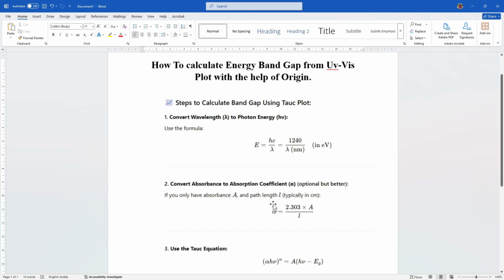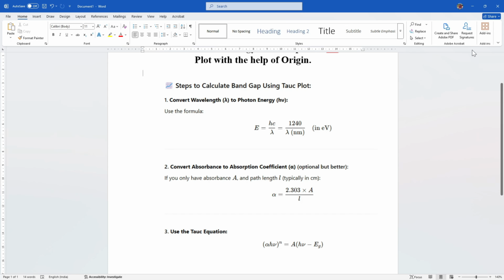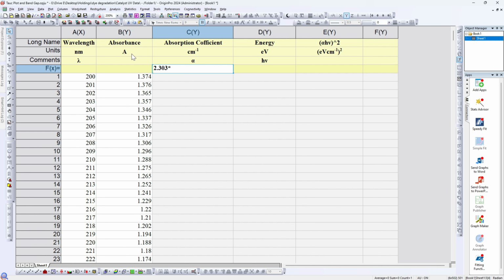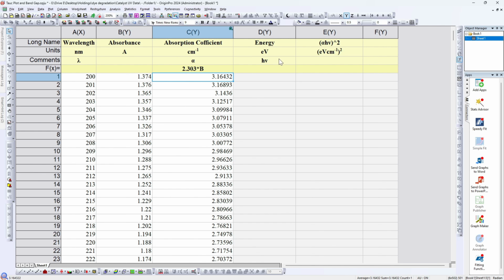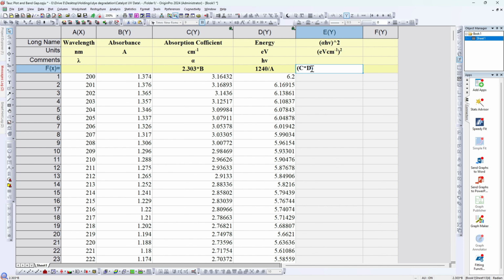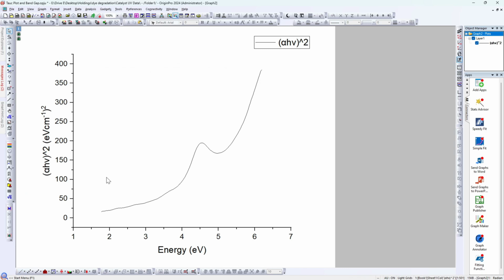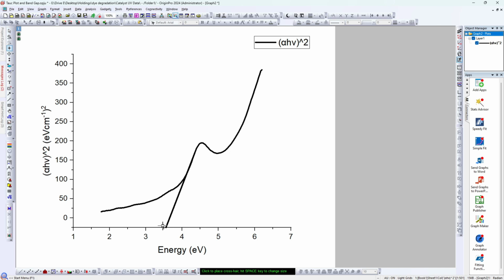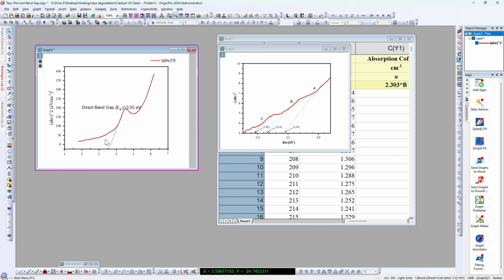Calculating the Energy Band Gap A Step by Step Guide Using UV Vis Data in Origin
In this video, you'll learn how to calculate the energy band gap (Eg) of a material using UV-Vis absorption spectra with the help of Origin software. Whether you're working on a research project, thesis, or just want to understand Tauc plots better, this step-by-step tutorial breaks it down in a clear and simple way.

✅ What you’ll learn:

How to convert UV-Vis data to photon energy

Plotting Tauc plots for direct band gap materials

Extrapolating to find the band gap using Origin

Tips for accurate and clean graph presentation

📌 Perfect for: Students, researchers, and anyone working with semiconductor materials or nanomaterials.